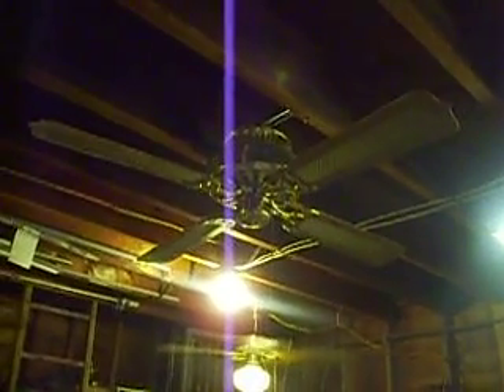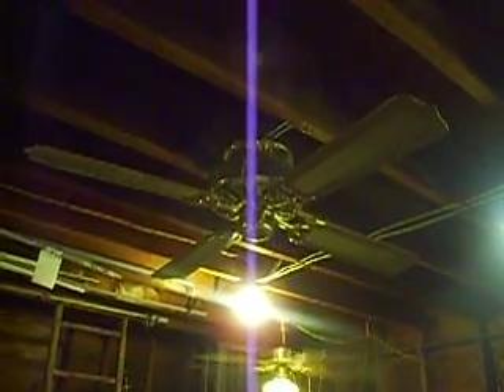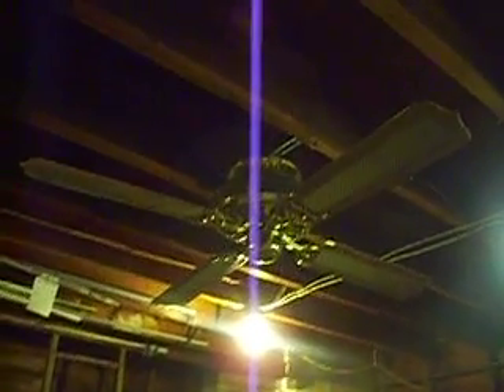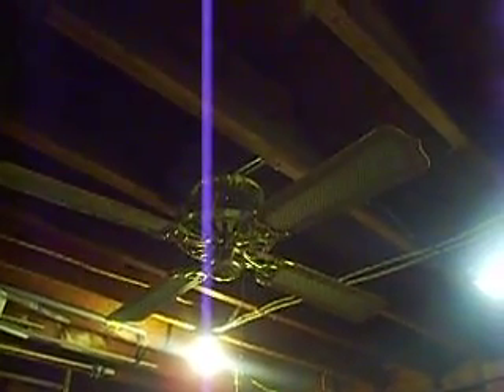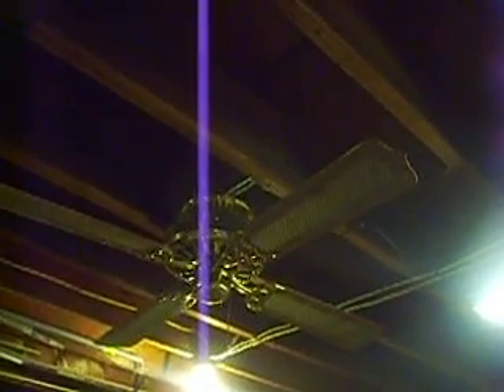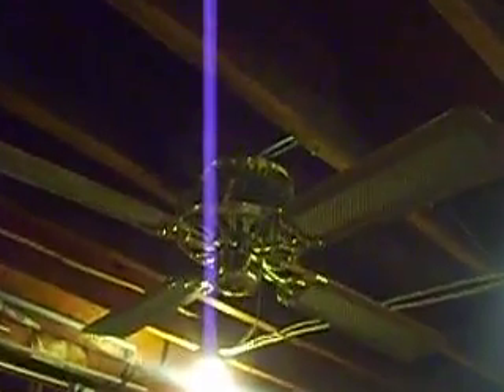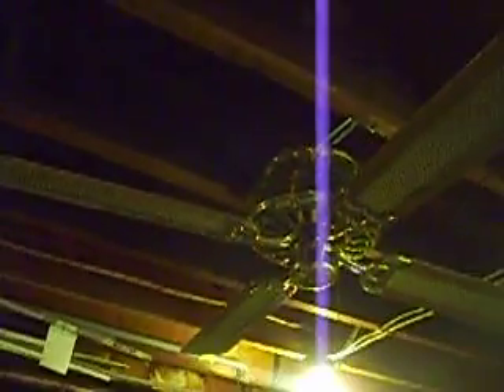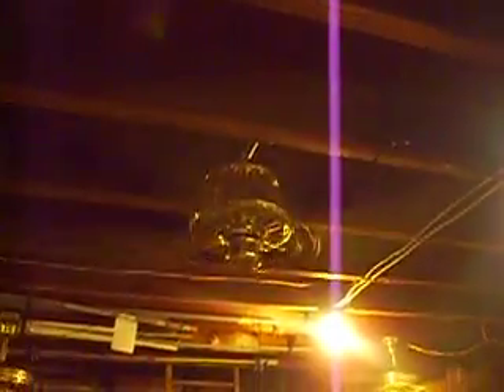Palm-Air 52" close mount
This is a polished brass 52" Palm-Air close mount ceiling fan with GE-vents. It has 4 cane blades and runs super fast and moves a TON of air on high plus the blades are still well balanced. I got this at the Beaver Falls Habitat for Humanity ReStore 2 weeks ago. Air Cool manufactured the "Palm-Air" division exclusively for 84 Lumber in the 1980s.